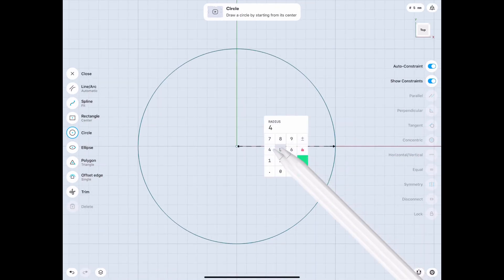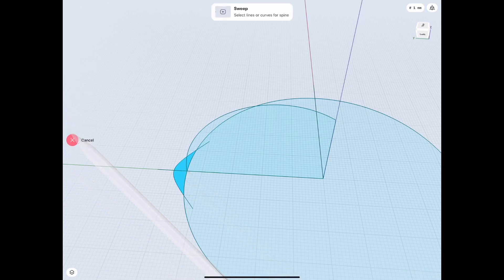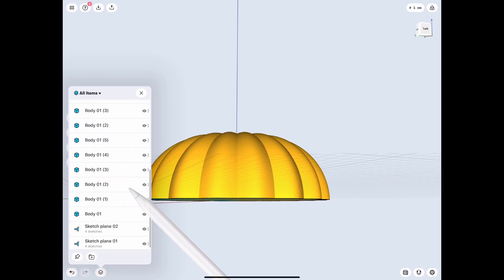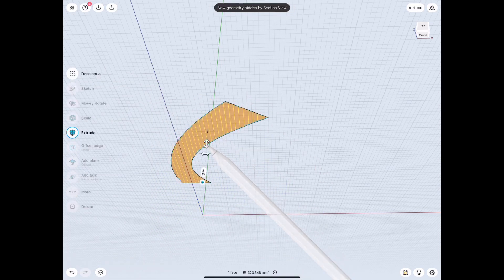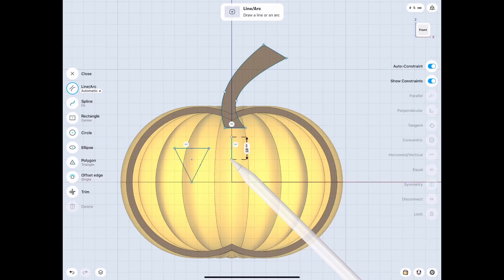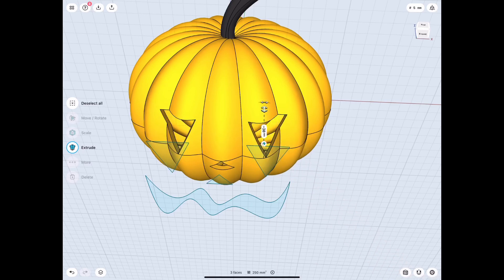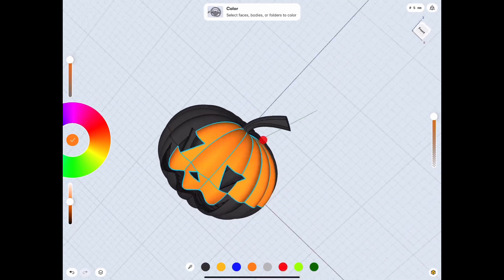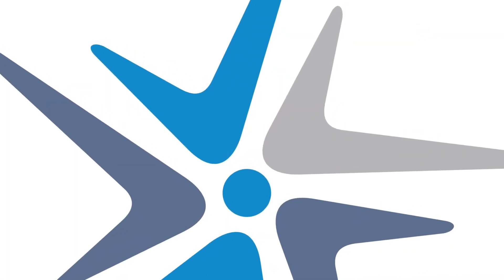Shapr3D Pumpkin Tutorial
Track- Gold by Rob Simonsen (iMovie)